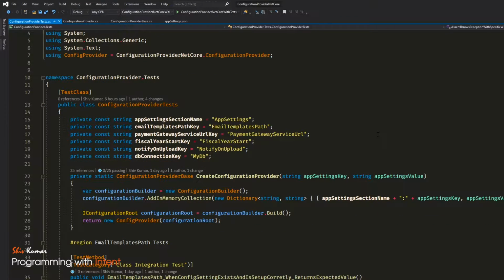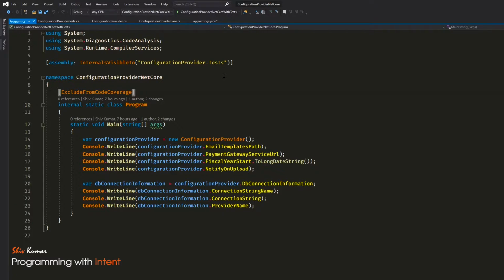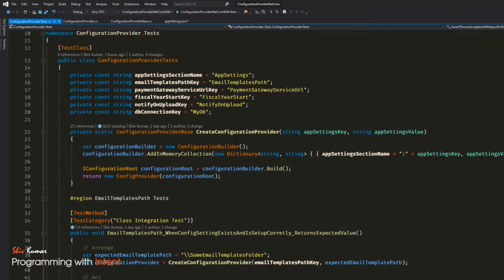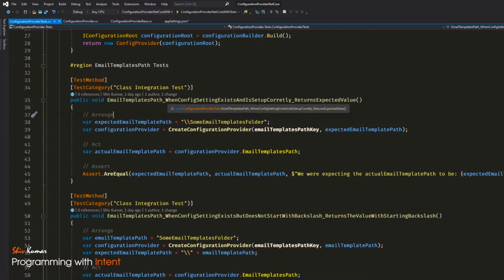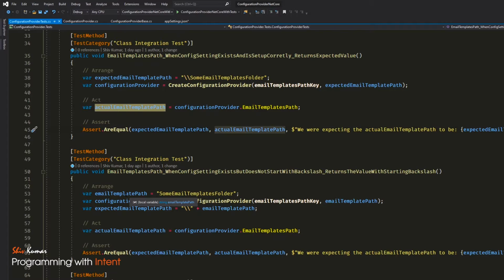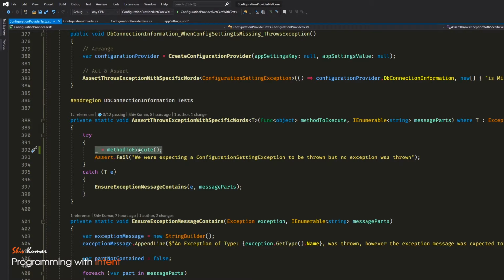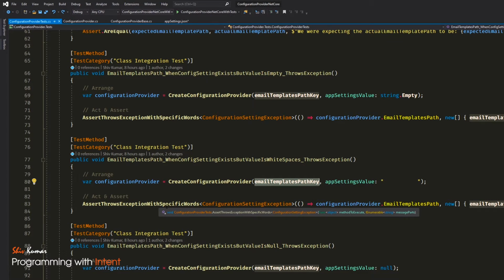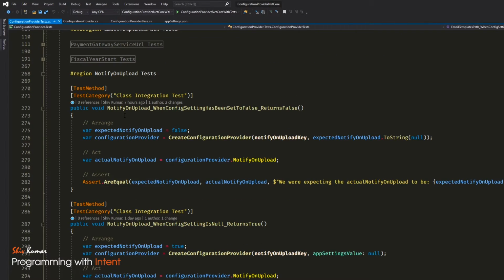Unit Test Challenge #1 - Solution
This this video I go over some of the hurdles you may have encountered in attempting to start with the Unit Testing Challenge I presented in the previous video

I then explain some of the concepts of unit testing and then walk through the various scenarios and expectations of testing one of the properties of the Configuration Provider.